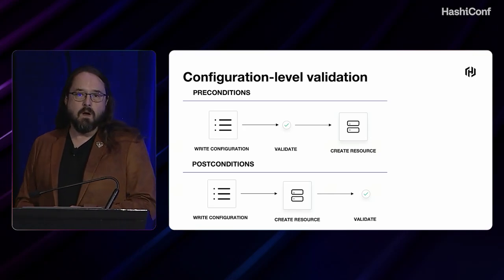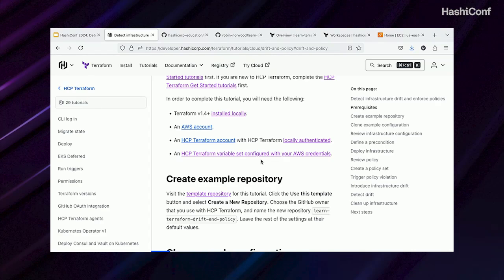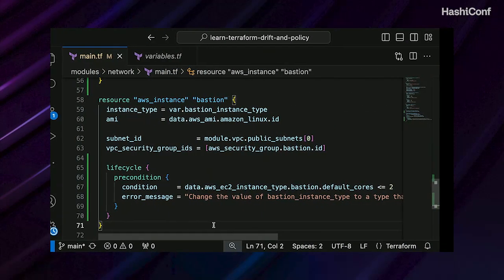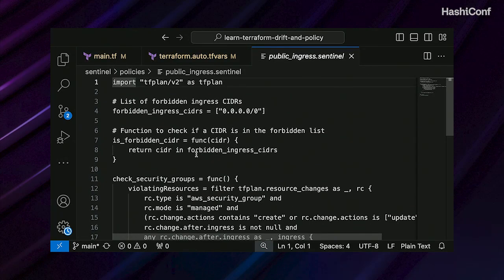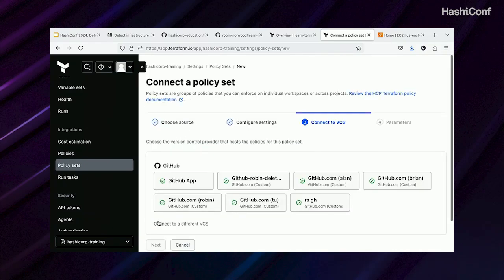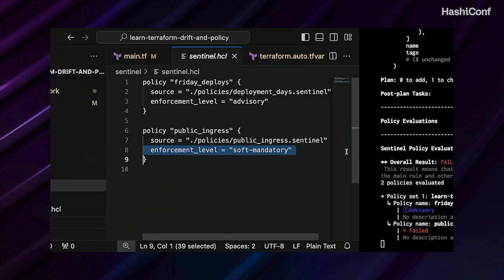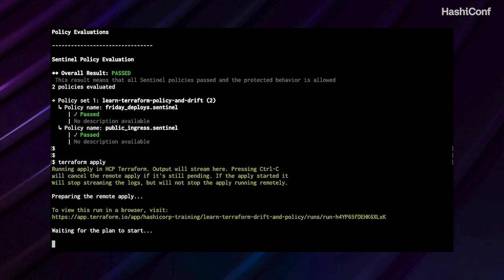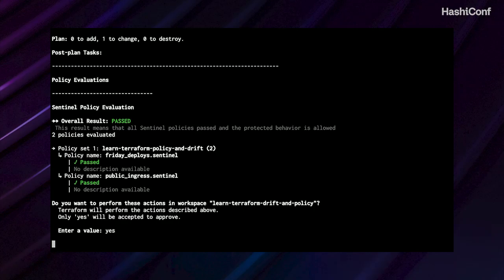Validate infrastructure, detect drift, and enforce policies with HCP Terraform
Use HCP Terraform to validate your infrastructure, detect configuration drift, and enforce Sentinel policies.

Robin Norwood, Education Engineer, HashiCorp